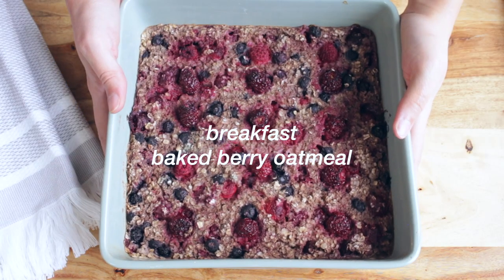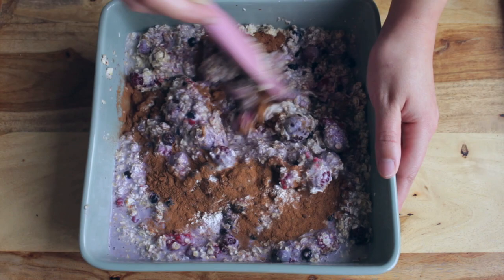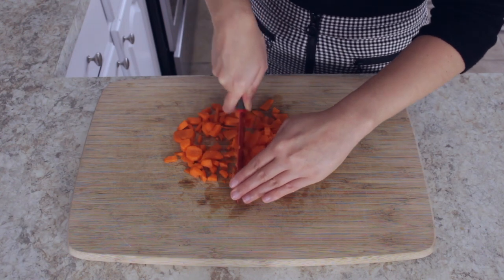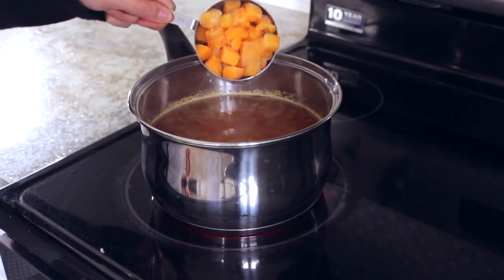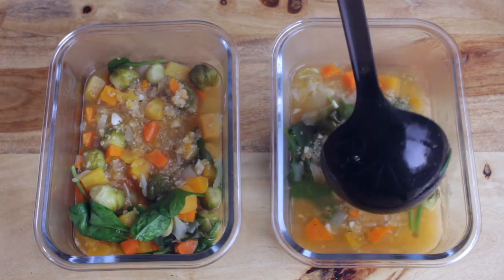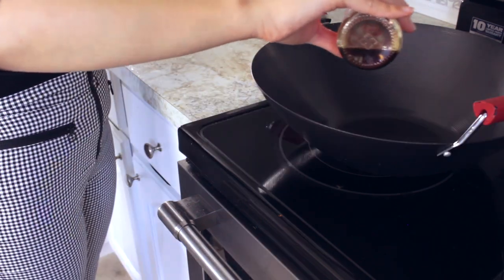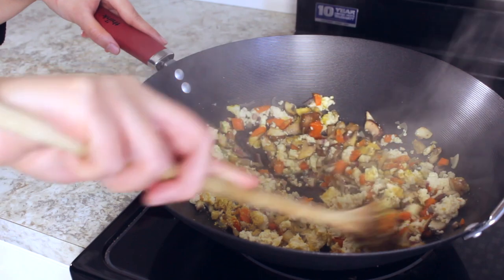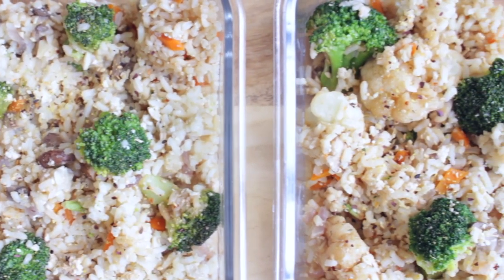FALL-INSPIRED VEGAN MEAL PREP FOR THE WEEK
This is a fall-inspired vegan meal prep for the week.

In this video you will find 3 delicious vegan meals you can make ahead for the week.

▽▽ INGREDIENTS:

Breakfast : baked oatmeal

2 flax egg
2 1/2 cup frozen berries
2 1/2 cup oats
2 1/2 cup milk
1 tsp baking powder
1 tsp cinnamon

Bake at 375F for 45 min

Serve with maple syrup

Lunch : quinoa and vegetable soup

1 onion
2 carrots
2 cloves garlic
Vegetable bouillon
1 cup water
1 cup butternut squash
1 cup brussel sprouts
1/2 cup quinoa
Thyme
Salt + pepper

Dinner : tofu fried rice

Sesame oil
Mushrooms
1 Onion
1 clove garlic
2 carrots
Broccoli
Cauliflower
3 cups rice
1/2 bloc firm tofu
2 tbsp nutritional yeast
Soy sauce
Sriracha

Intro : Jeff Kaale - Strawberry

Music by Zachary Friederich - The Ballad Of Janie Sue And Johnny Blue (Instrumental)